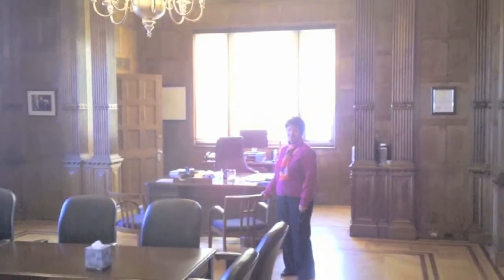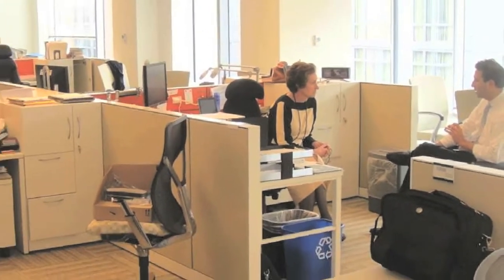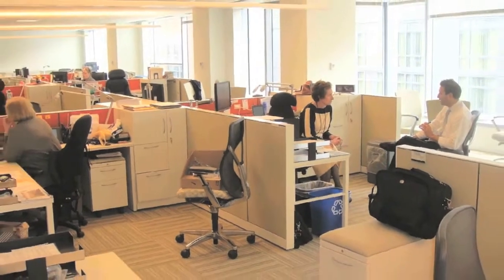TW2.mov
Telework Chapter 2, Our Extreme Challenge